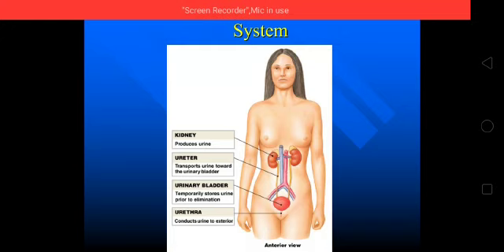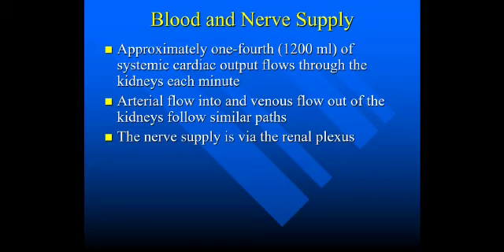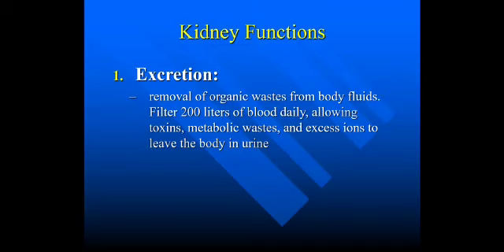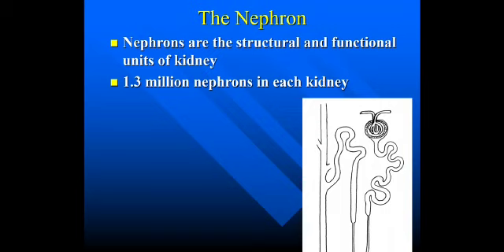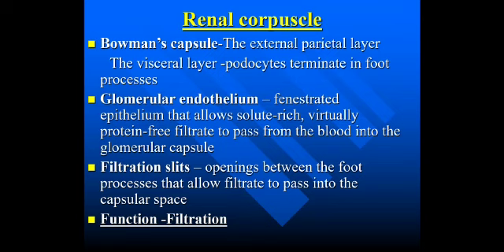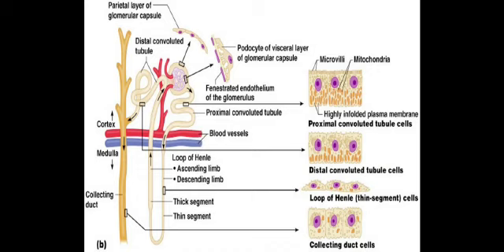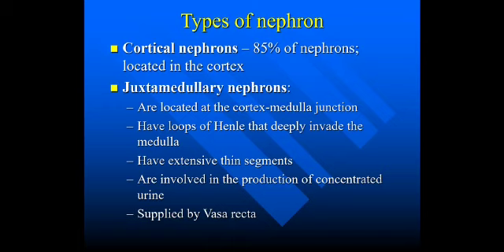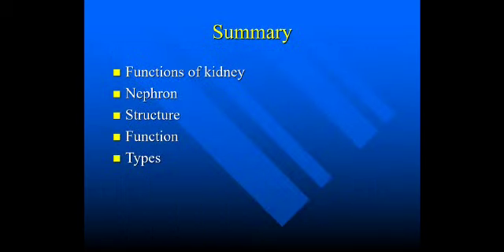18 05 2020 Physiology Excretory System 1st B Sc